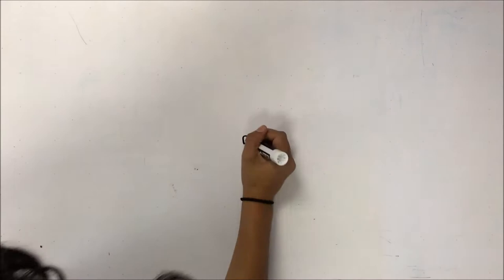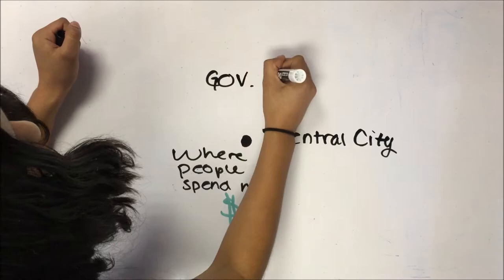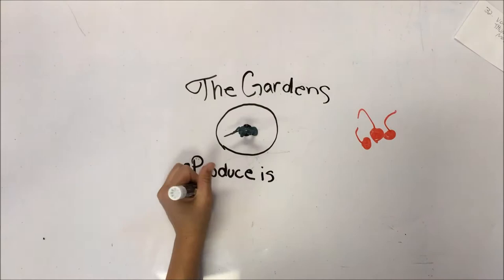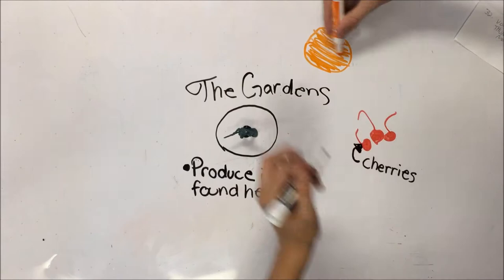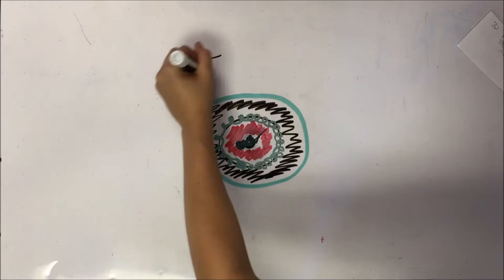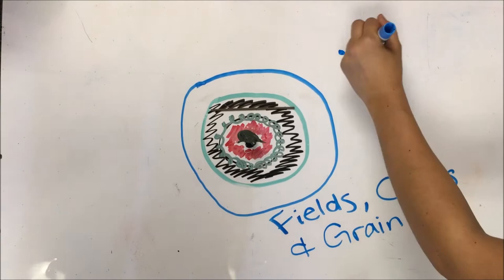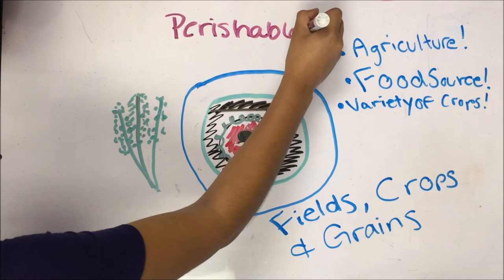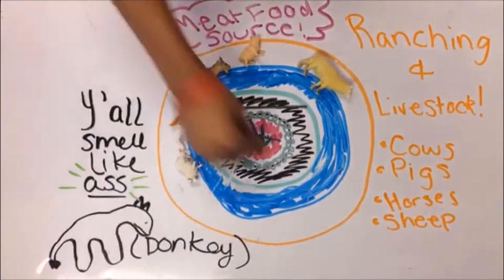Von Thunen Model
DR PATEL IN DA HOUSE